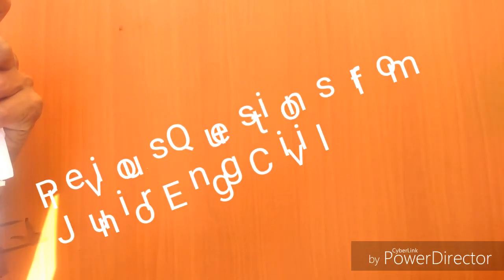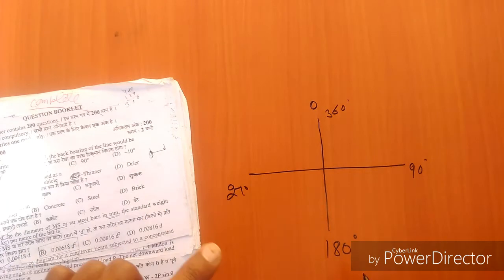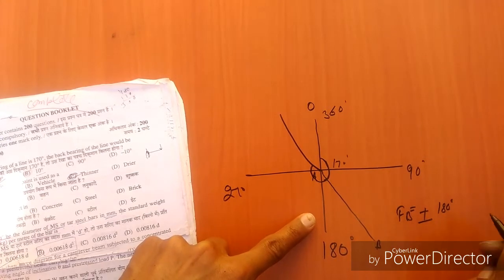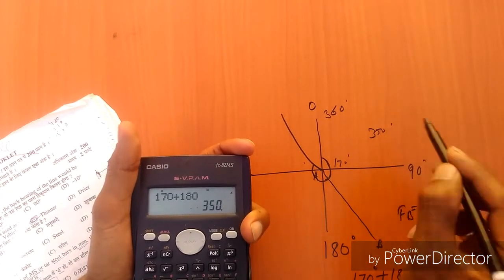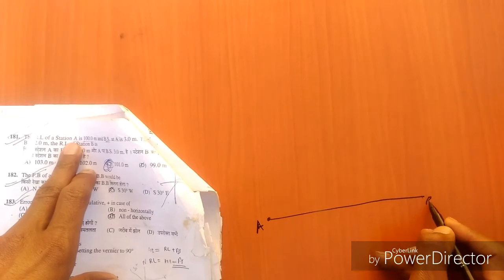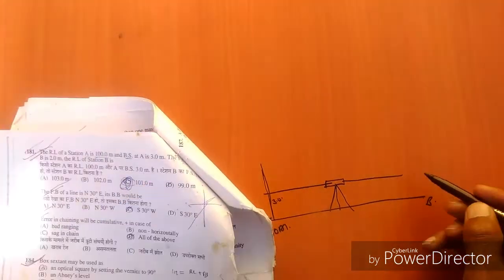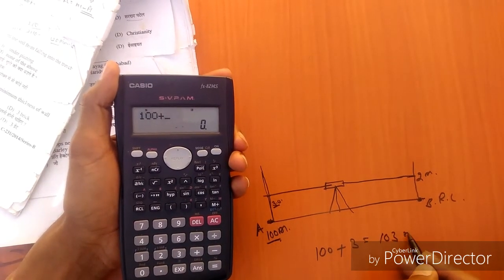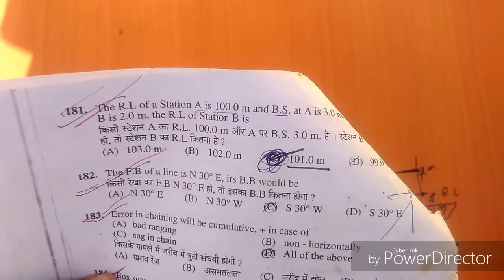Previous Questions from JE CIVIL HPSSSC